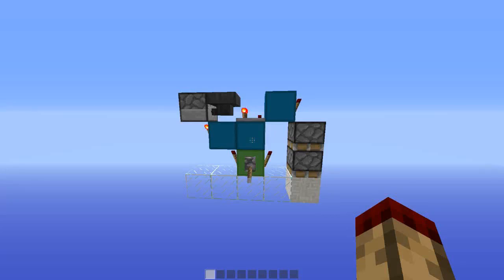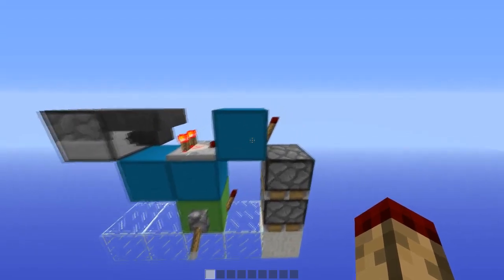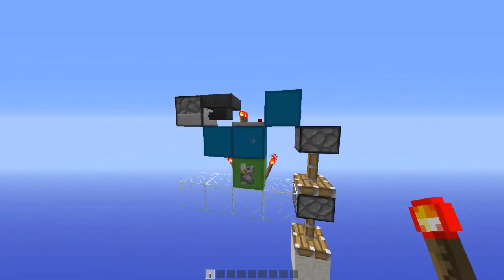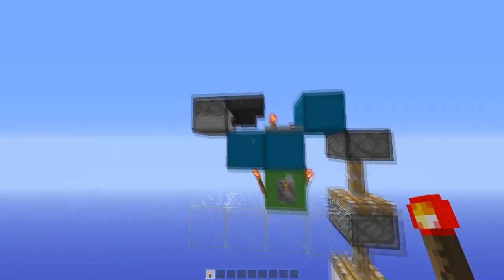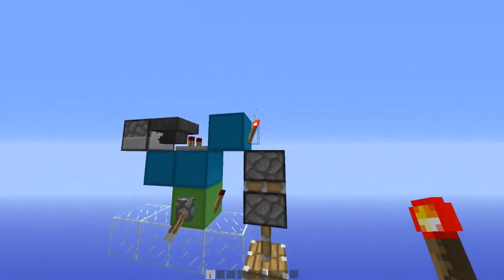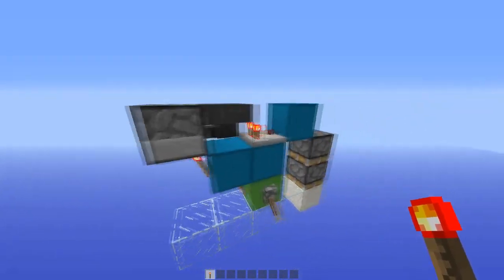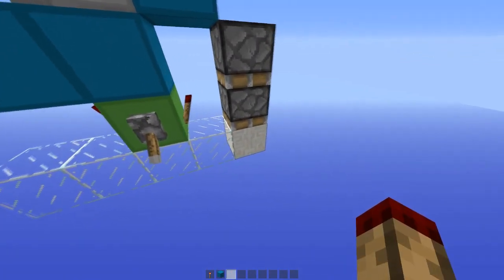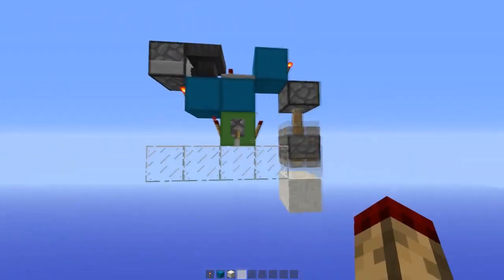Downward Double Extender [Smallest] - Minecraft 1.7 Redstone Tutorial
A new design for a downward double which beats the old smallest by a whole one block in volume.

Size:
➤ 1x5x3 = 15 blocks volume